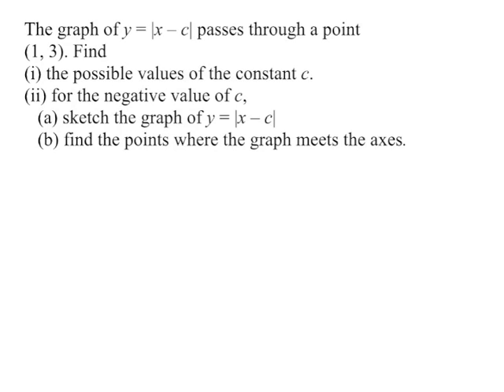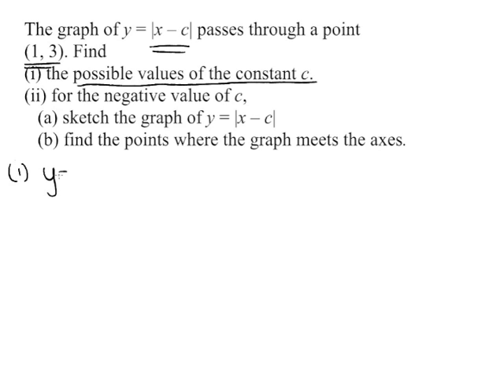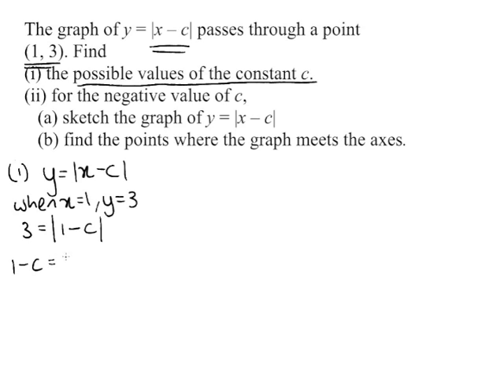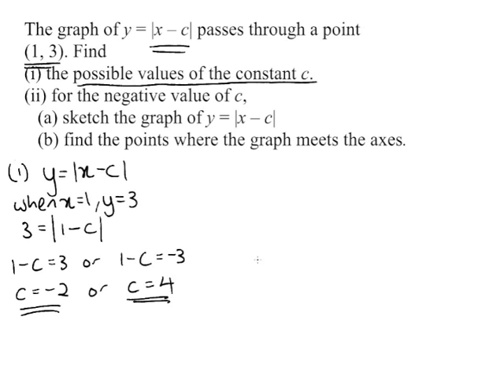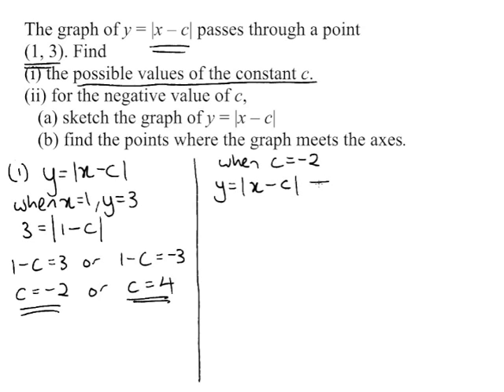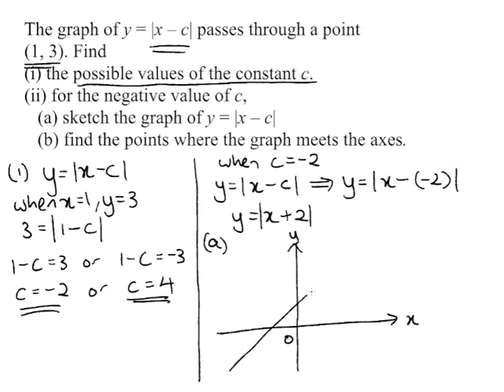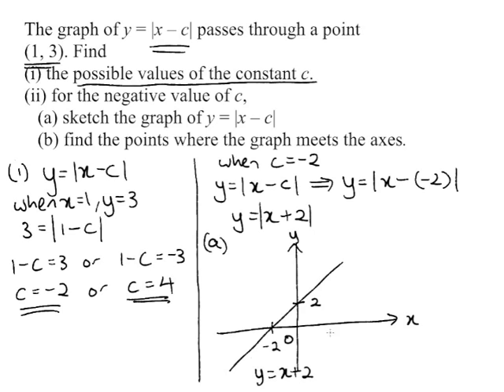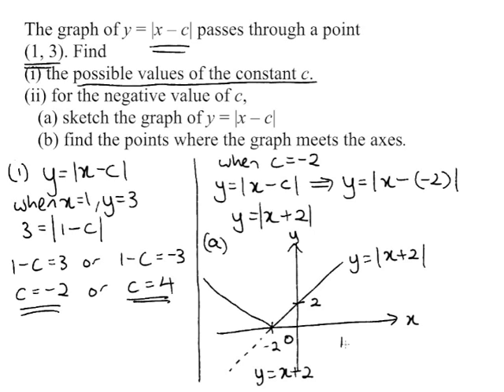Sketching Modulus Functions - Part 3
Working through a problem involving sketching of modulus functions